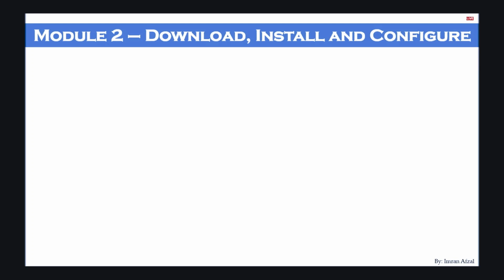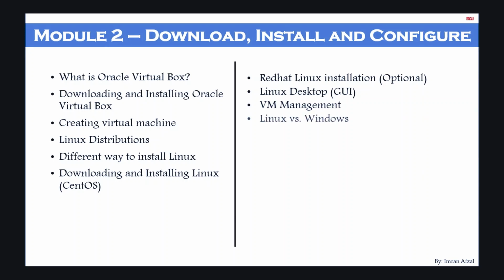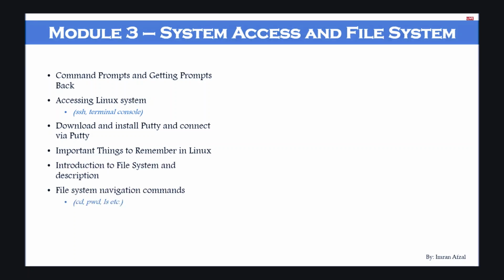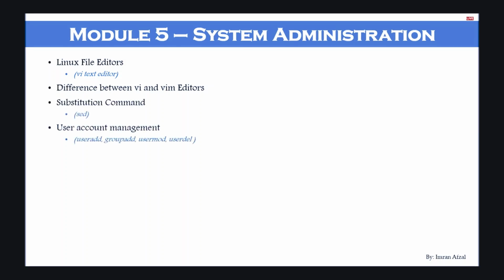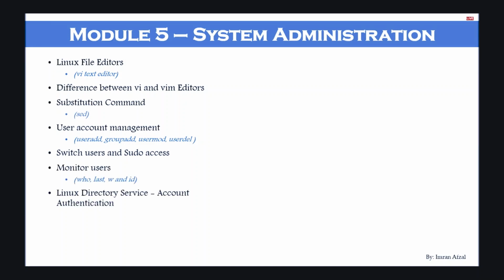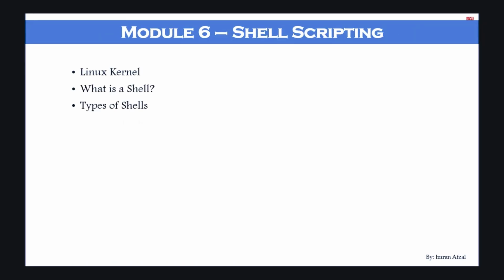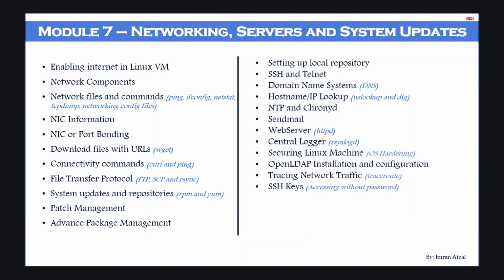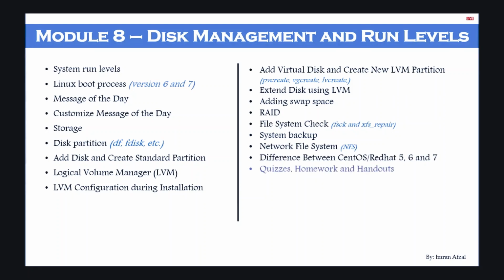02 Linux Syllabus Overview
Hello Guys!

I created this channel for everyone who is interested in learning Linux and wants a successful career in Cybersecurity.